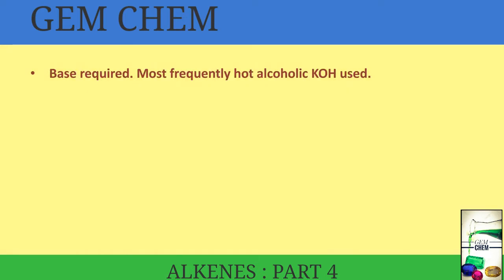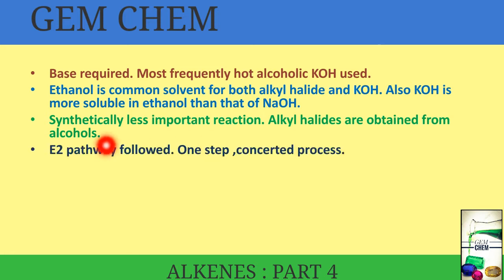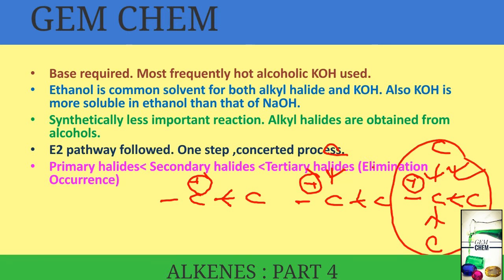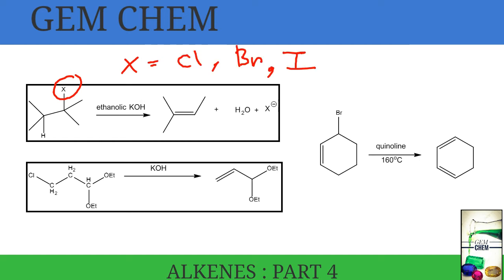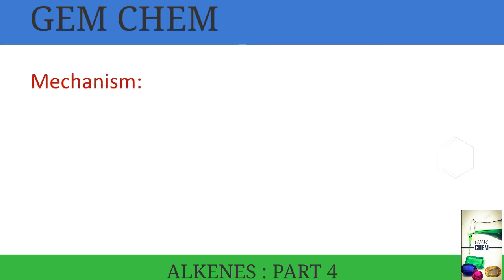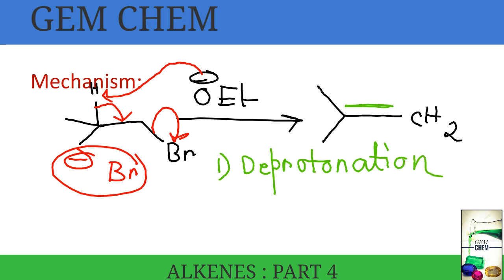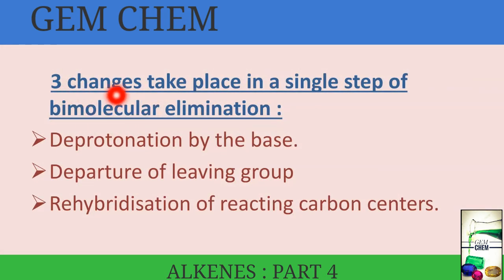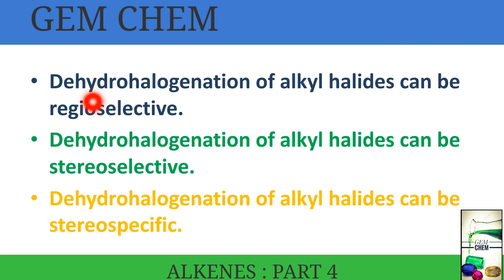Alkenes || Part 4 || Dehydrohalogenation of alkyl halides || Bsc 1st year chemistry